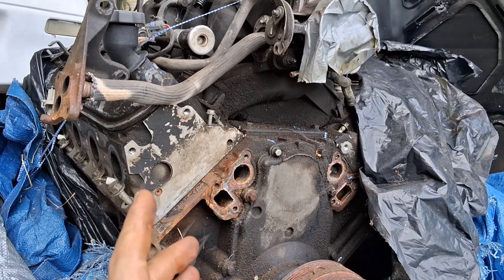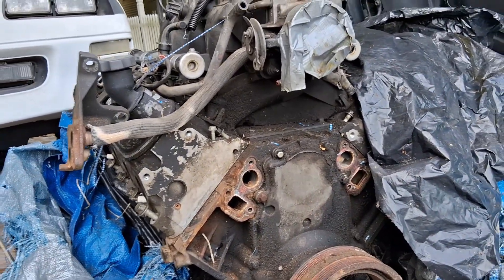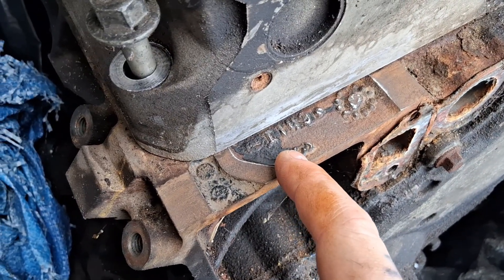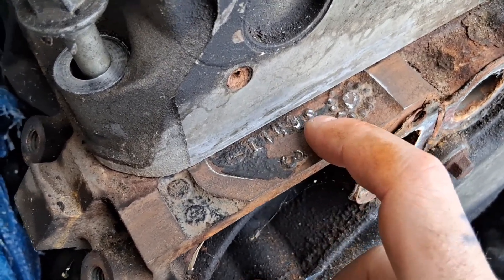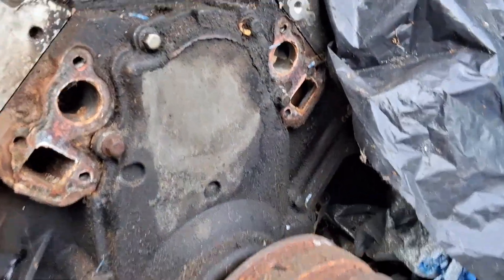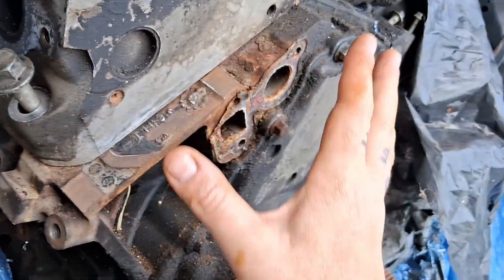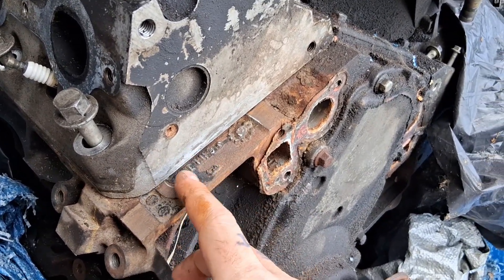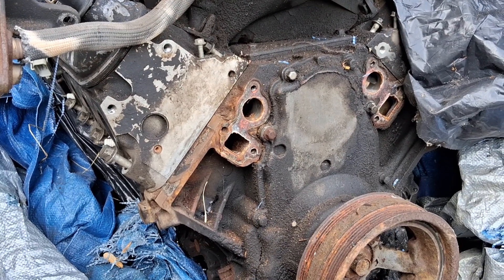How to know: LS block year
Just a quick video. I learned this date decoding on GM's Gen 3 LS engines a long time ago. Hopefully it's useful to someone.

The blocks date coding you're looking for will be stamped on the right-hand side of the block in front of where the cylinder head sets.

The first digit will be a letter. That letter on the block will correspond with the number in months of the year. Example A=January, B=February, my block says I which equals to September.

The second digit will the block manufacturer actually day date. Mine says 14. So that means it was built on the 14th day of the month.

The final digit you're looking for will be a single. Mine has a 9. The 9 represents it is a 1999 block.
8=1998, 9=1999, 0=2000, 1=2001 etc.
Don't be confused with the '9' and think it represents 2009. Because it doesn't. The LS Gen 3 block ended in 2007. A 2009 block will be a Gen 4 block.